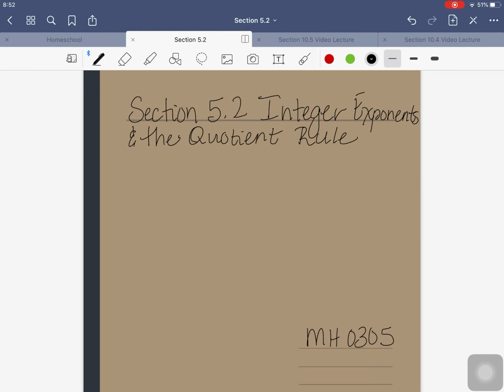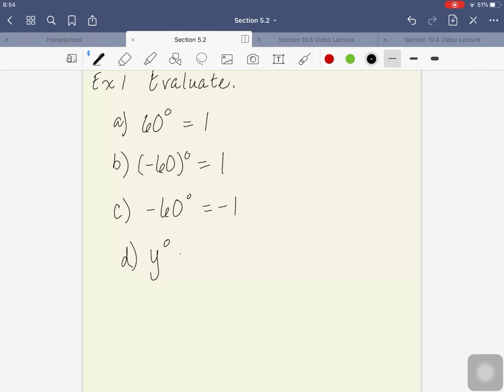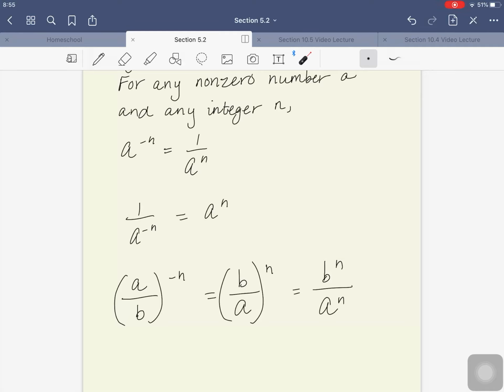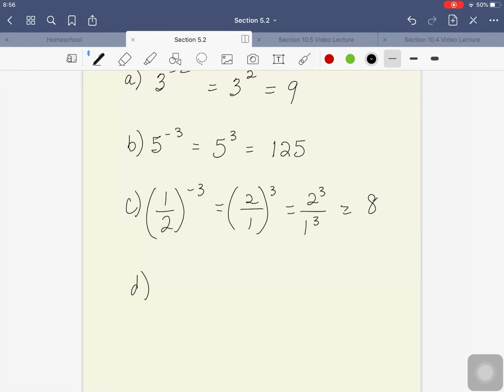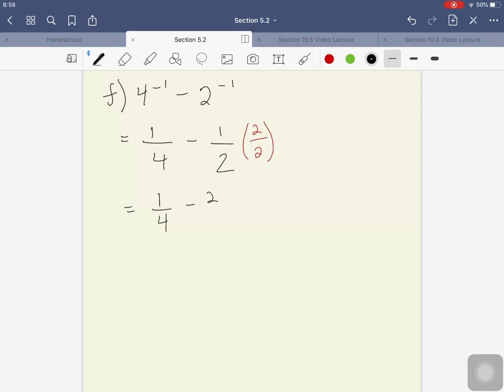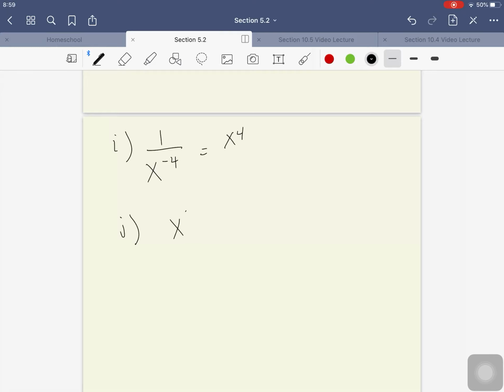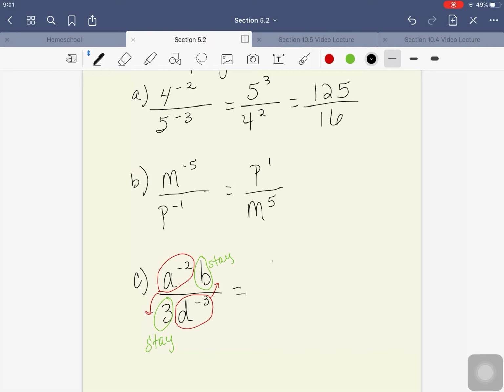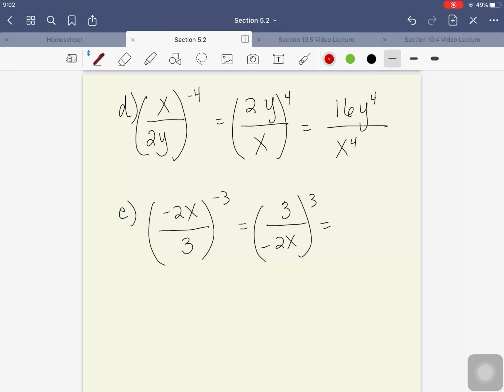MH 0305 Section 5.2 Part 1